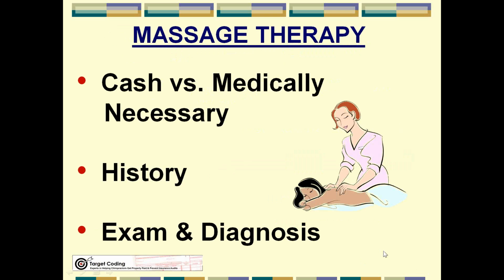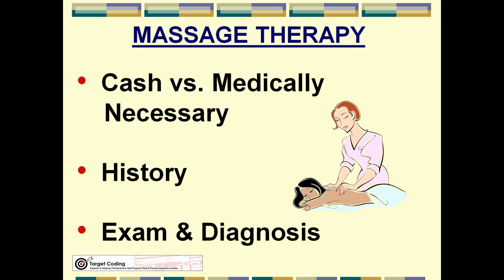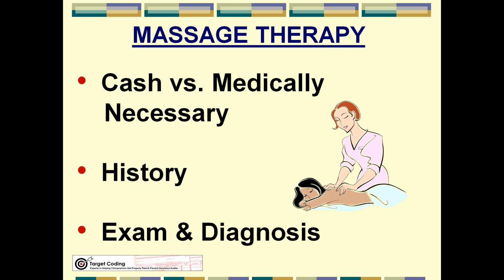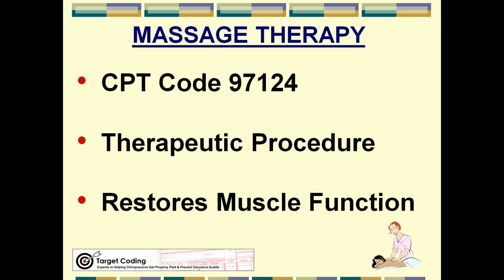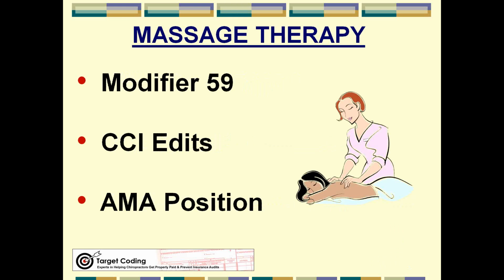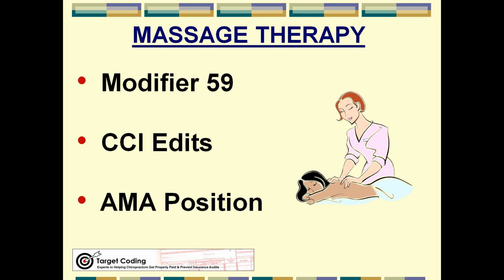Target Coding Chiropractic Massage Therapy